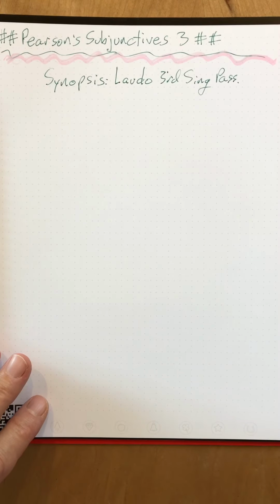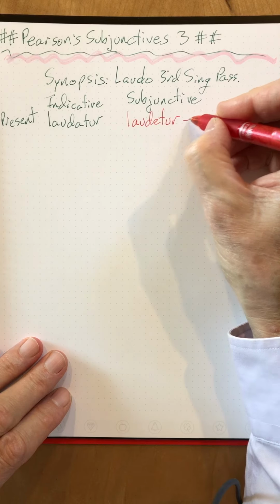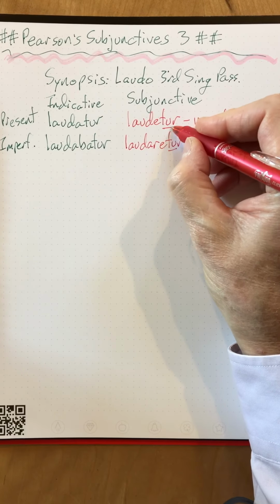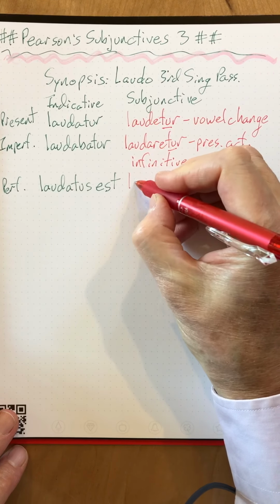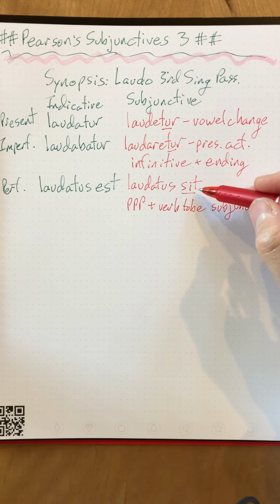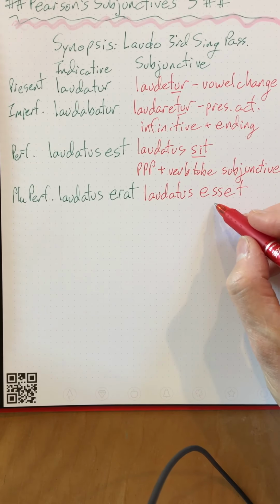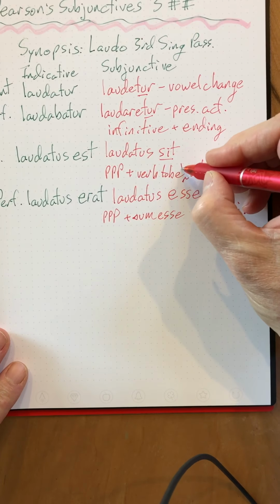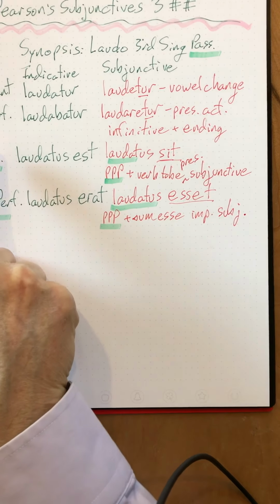Pearson’s Subjunctives 3